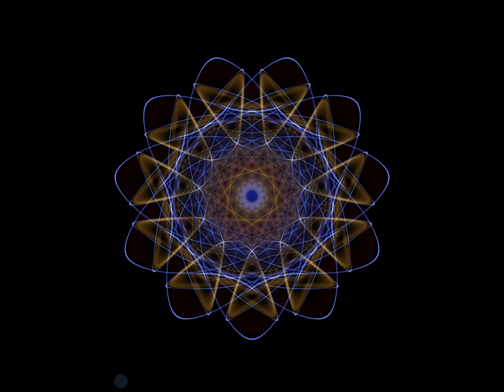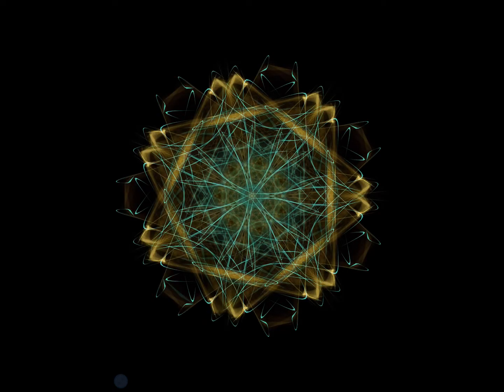YabbaTG28 - Multitasking: Yabba Dabba Do! Channeled Chats & Voice Guided Meditations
YabbaTG28: Multitasking
A live recording of the chat and voice guided meditations channeled for group meditation at Yabba Dabba Do! Centre of Creativity, Durban, South Africa.